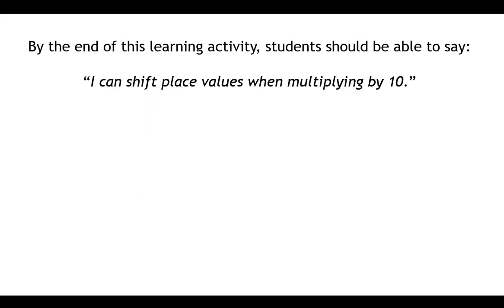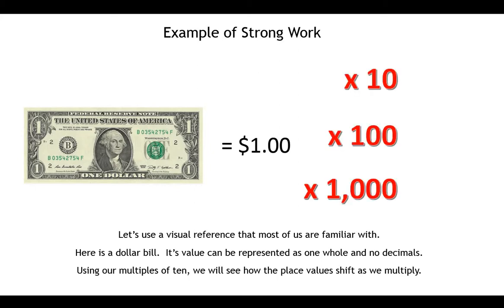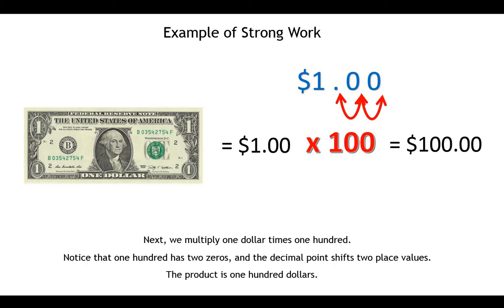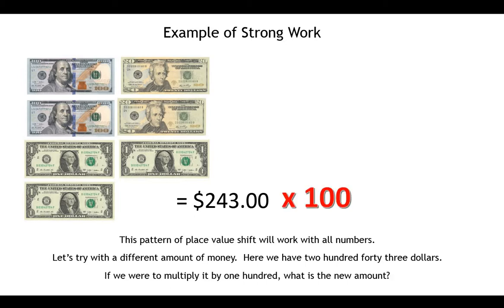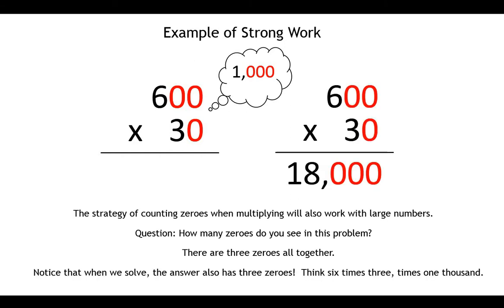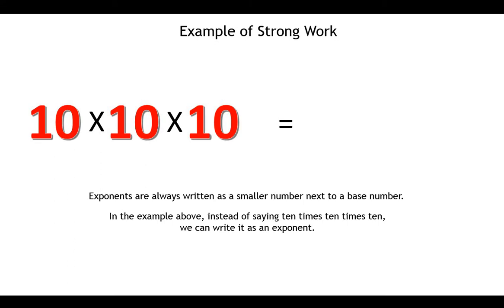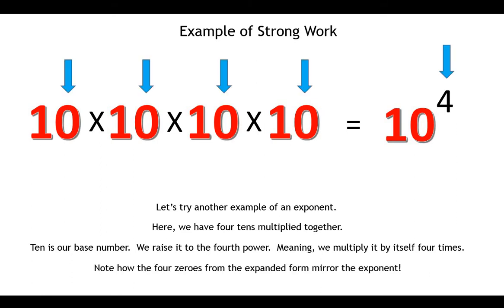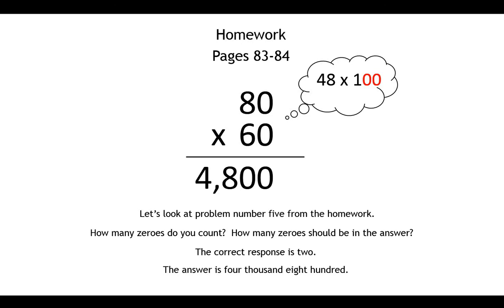MX18 G5 L4_1